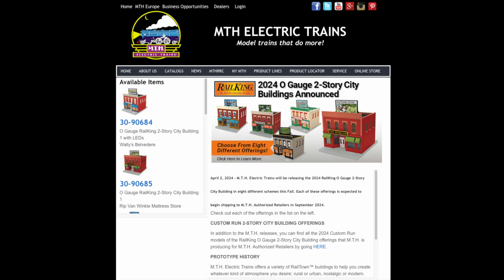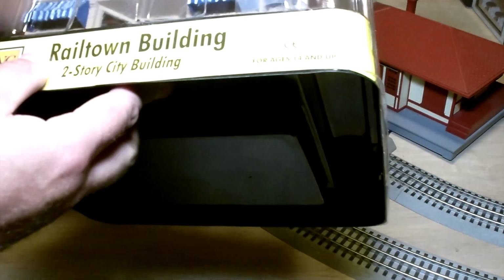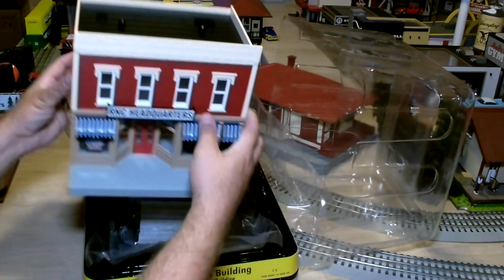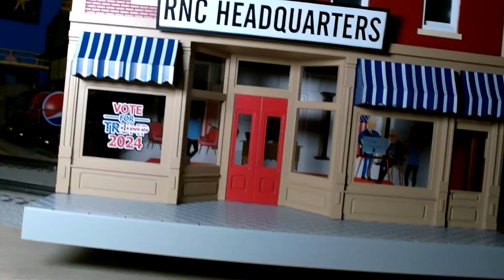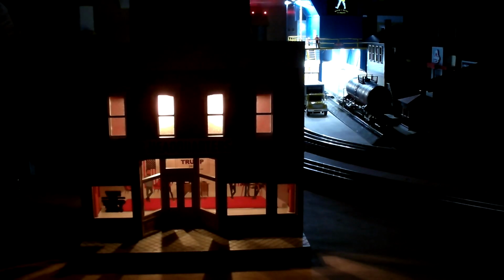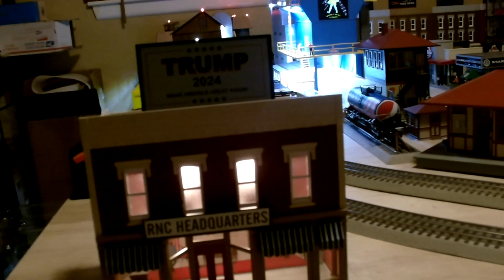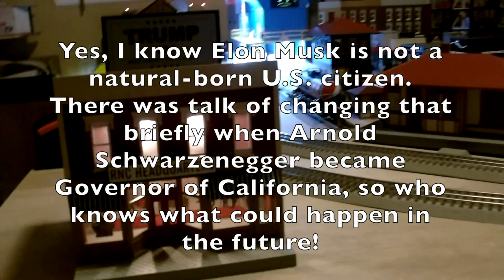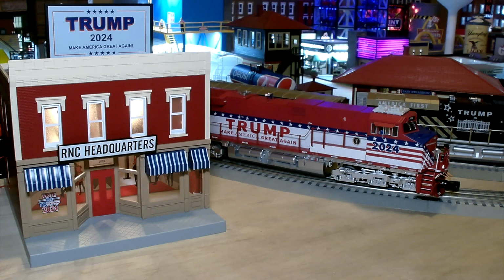Trump 2024 RNC Headquarters MTH RailKing 2-Story Building! Unboxing, Review, Run Session!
This neat RNC Headquarters Trump 2024 2 story building from the folks at MTH arrived just in time for the November 2024 Election! Make your train layout great again with this fun addition!

MTH Item #30-90689. Announced April 2 2024, delivered October 2024. MSRP off $89.95.